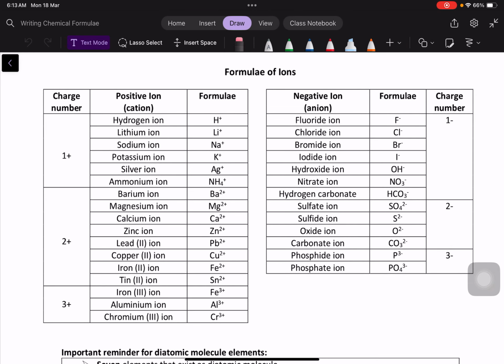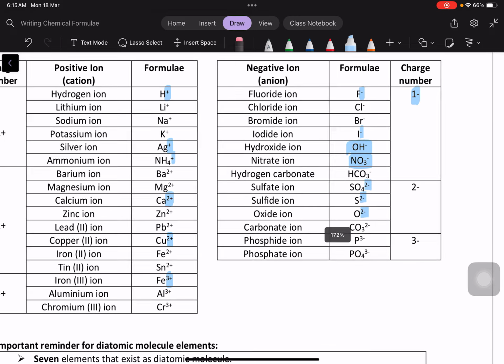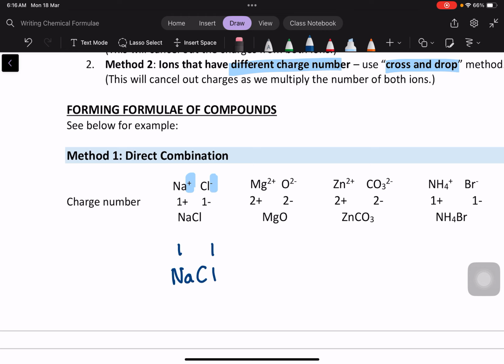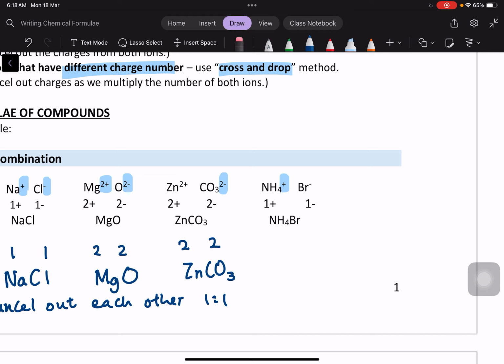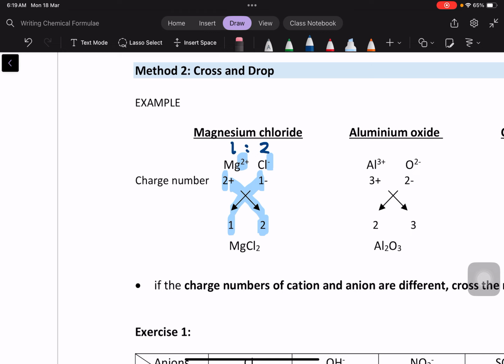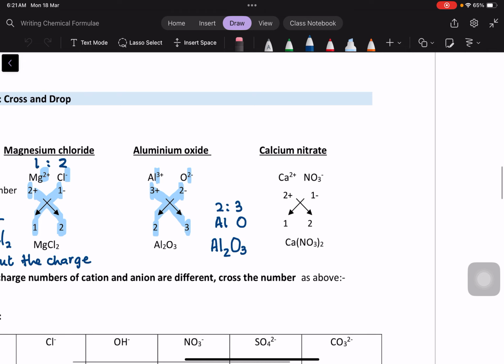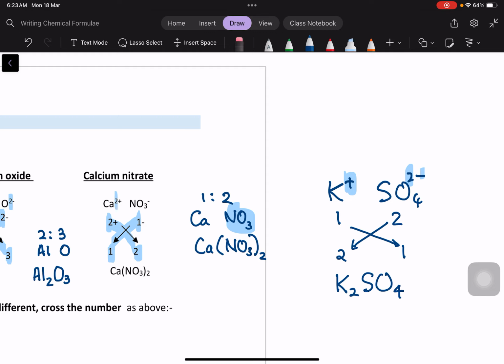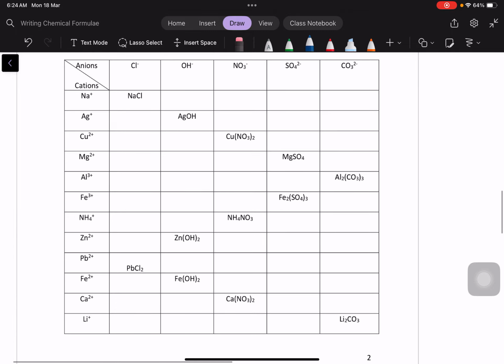Writing Formulae for Chemical Compounds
This is a walkthrough and guideline how you can write chemical formulae easily for beginner.